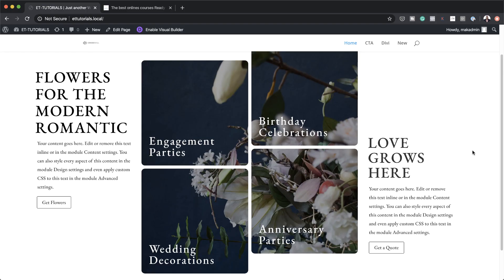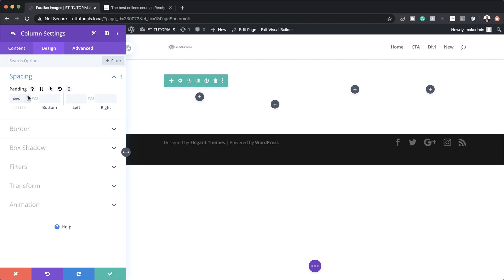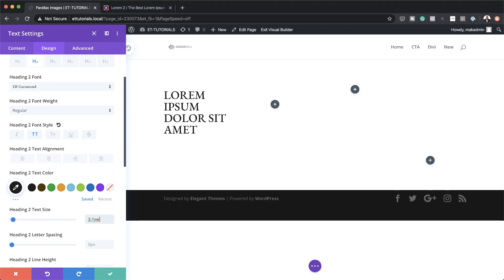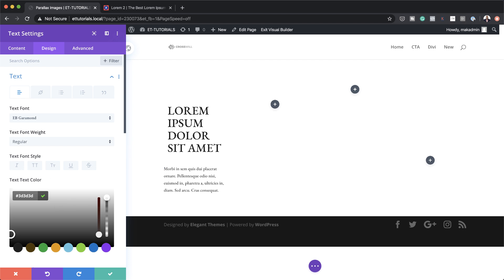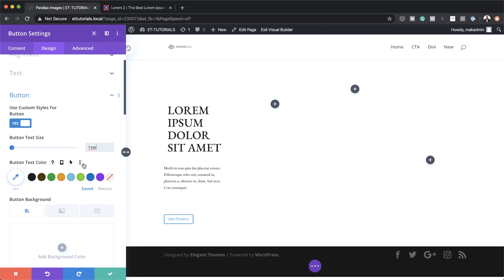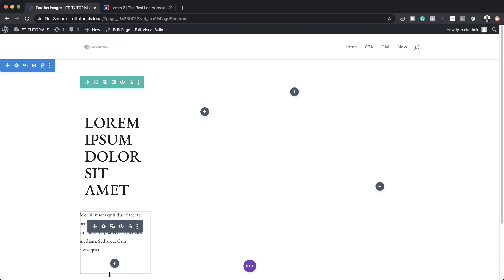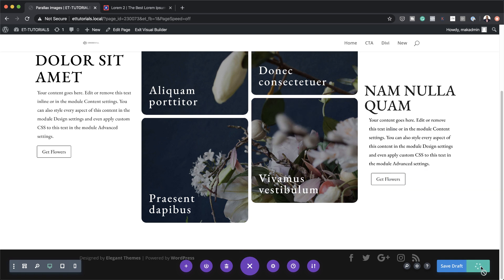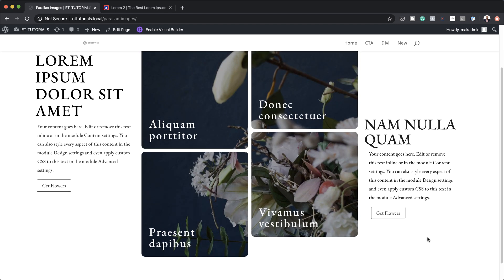Using Module Backgrounds to Display Inline Parallax Images with Divi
Using CSS inline parallax backgrounds can really help enhance your website’s look and feel and this tutorial is the perfect example. We’ll use multiple module backgrounds to create a stunning and coherent outcome that shows multiple parts of your background image. You’ll be able to download the JSON file for free as well!